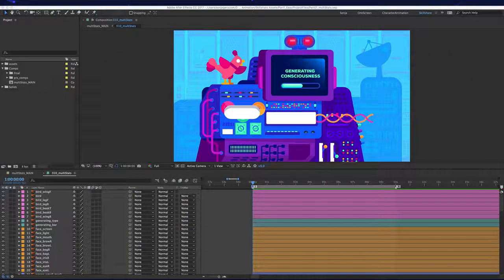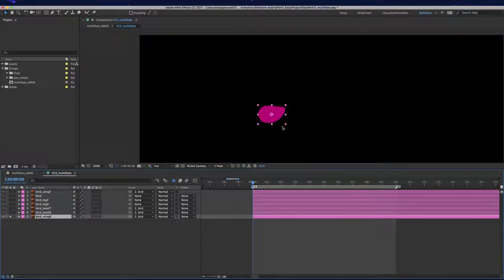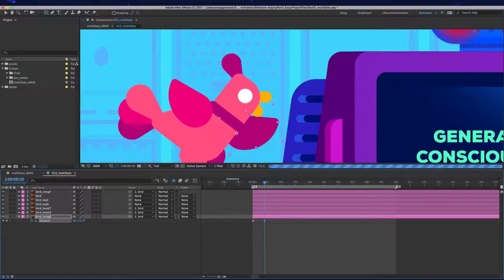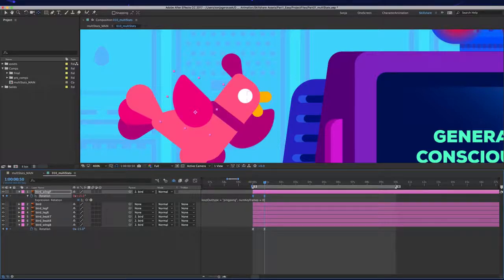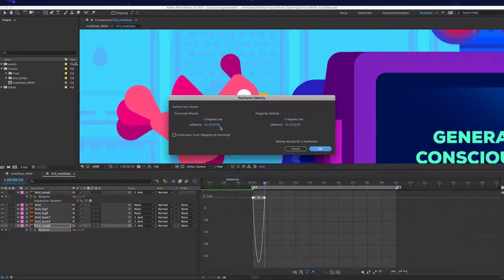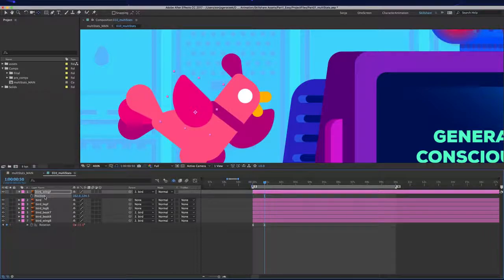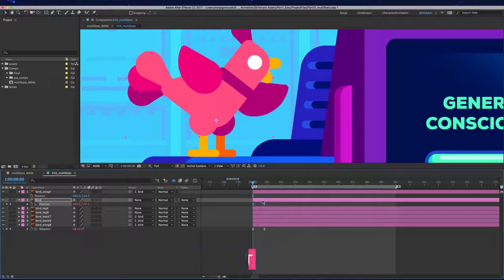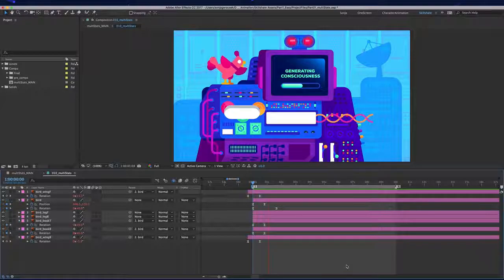04 - loop expression and keyframe velocity